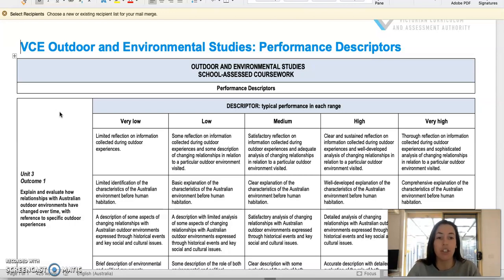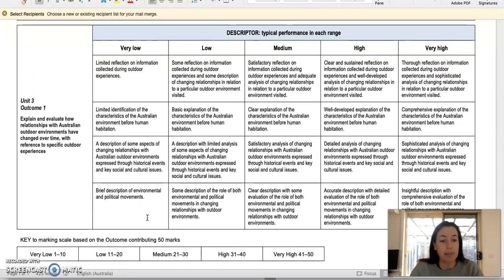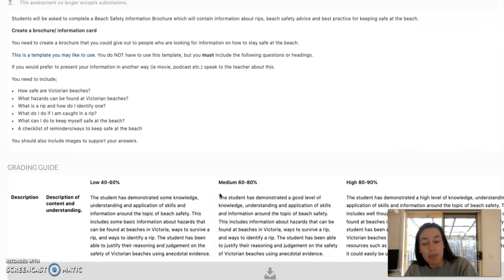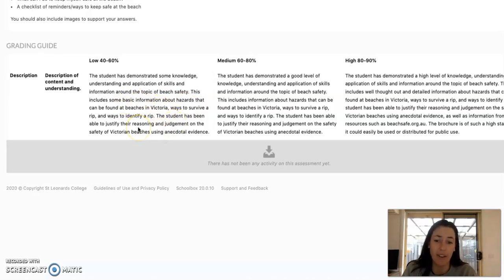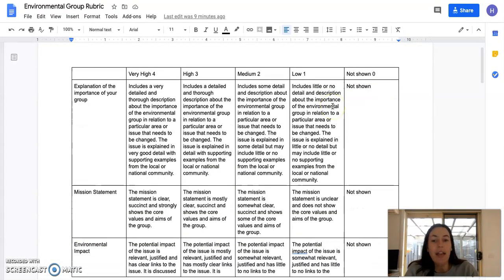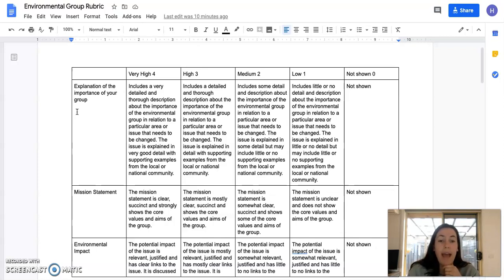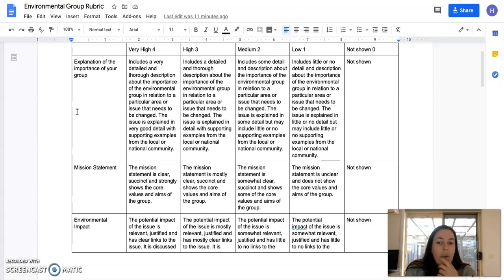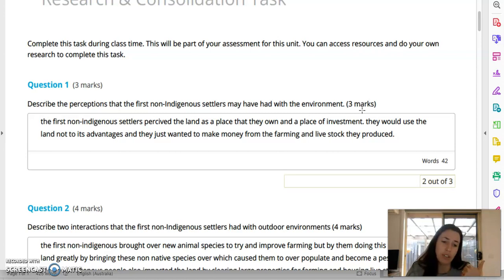Creating a Rubric